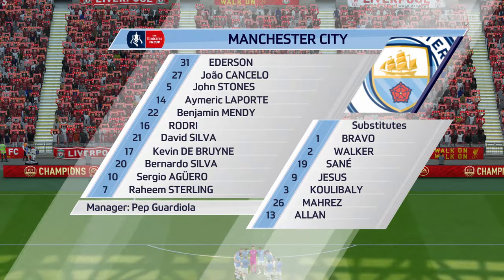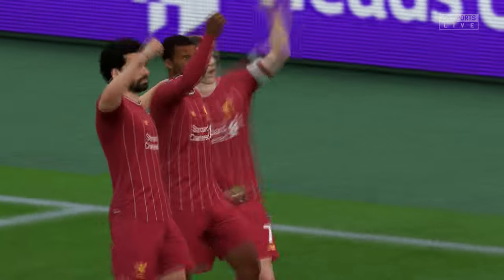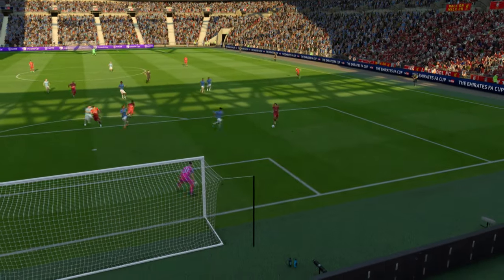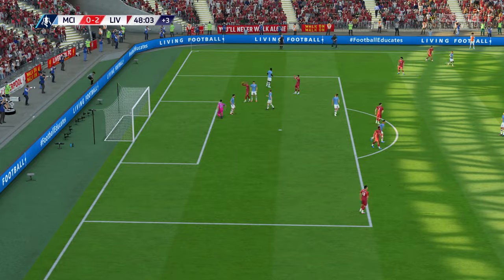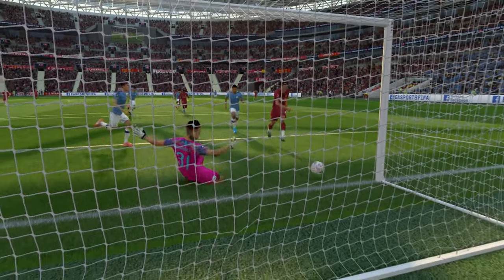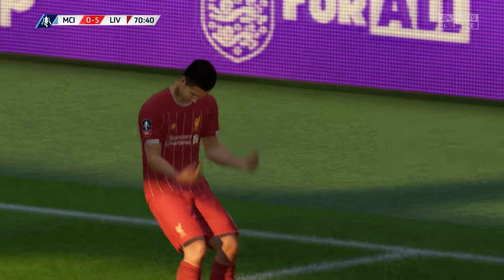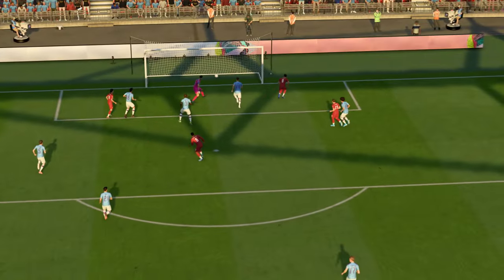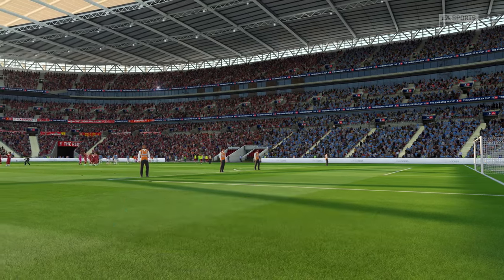FIFA 20 | Manchester City 0 - 6 Liverpool | Emirates FA Cup - Semi-Final - 2019/20